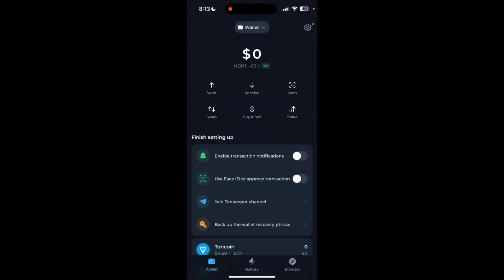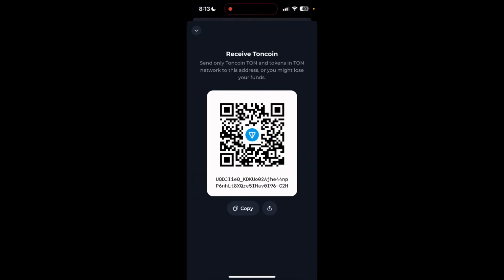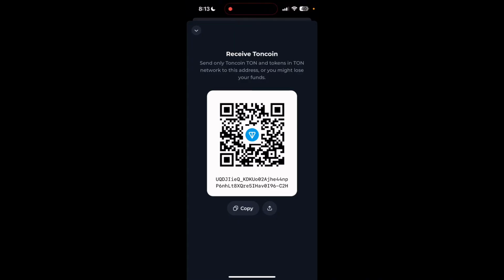How to Add Funds in TON Wallet 2024?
In this video, I'll show you a step-by-step guide on how to add funds to your TON Wallet. Whether you're new to the TON blockchain or just need a refresher, this tutorial will walk you through the entire process, from setting up your wallet to transferring crypto assets securely.